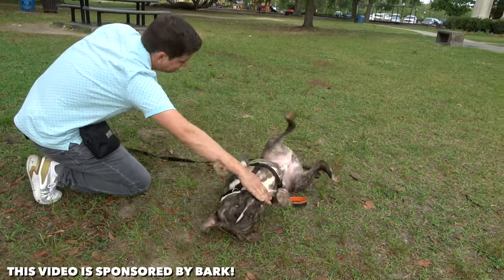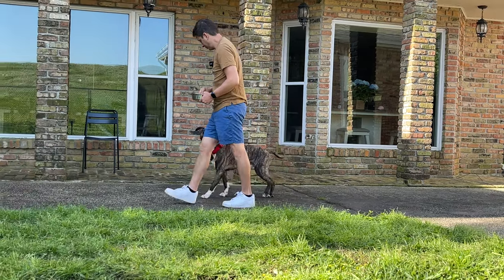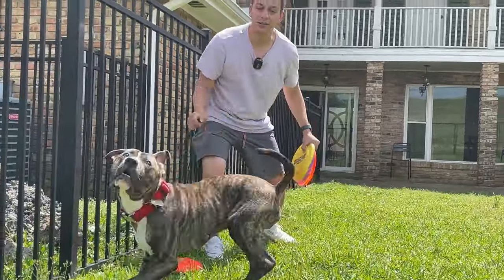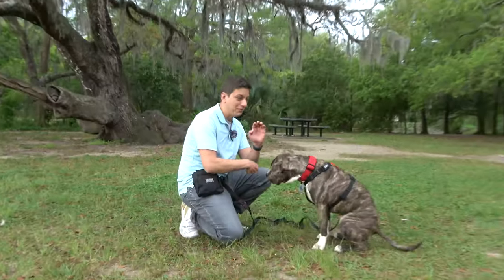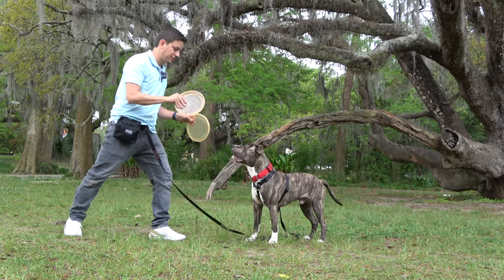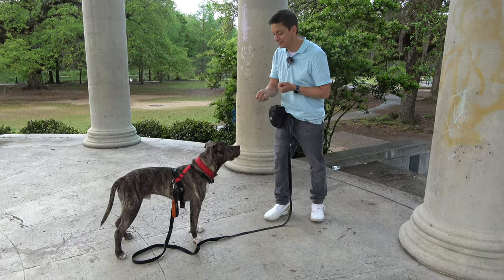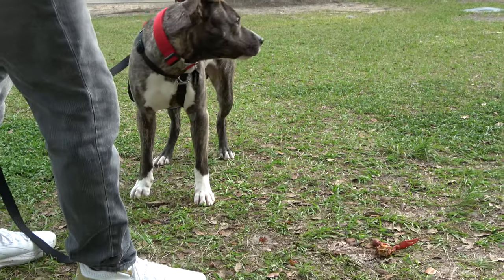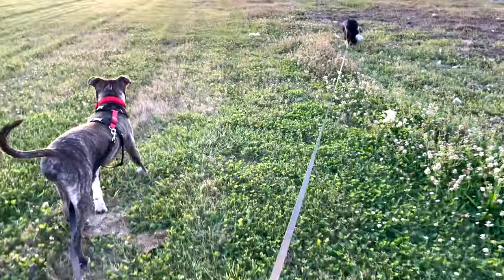What I Do When This Pit Bull Gets Too Rough With My Dog [Reality Dog Training Ep. 6]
Training George the Pit Bull to not be so rough with my dog, Inertia. Plus more leash/heel training in public, more Frisbee training…Thank you Bark! for sponsoring this episode! Get a free BarkBox, Super Chewer Box or both when you sign up for a subscription